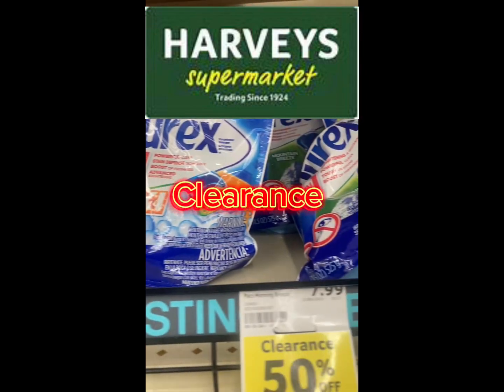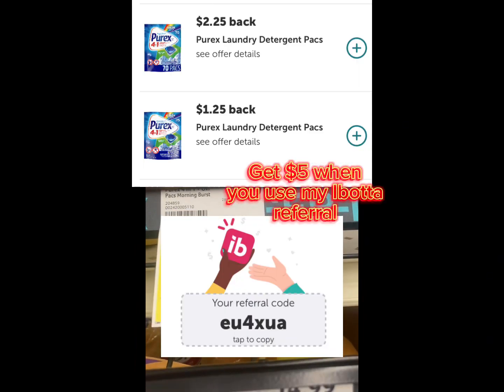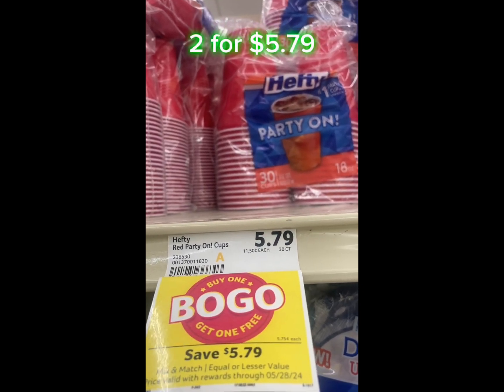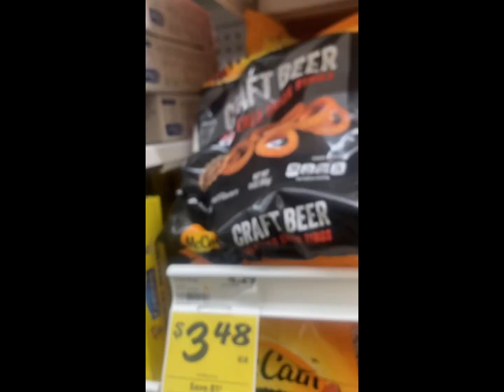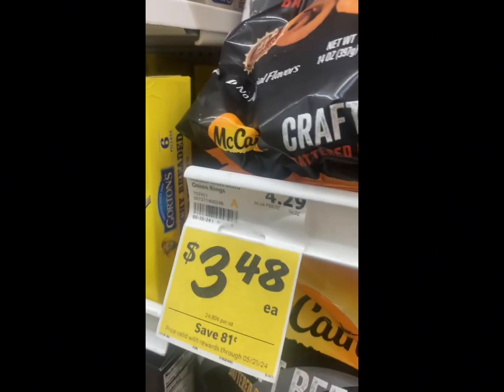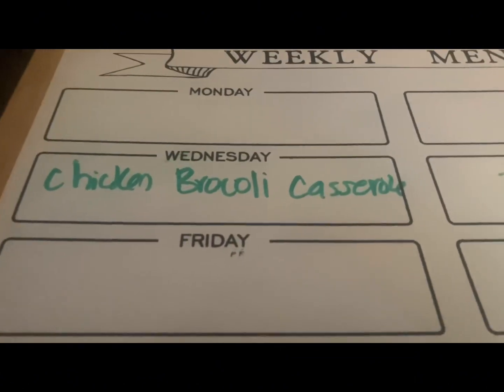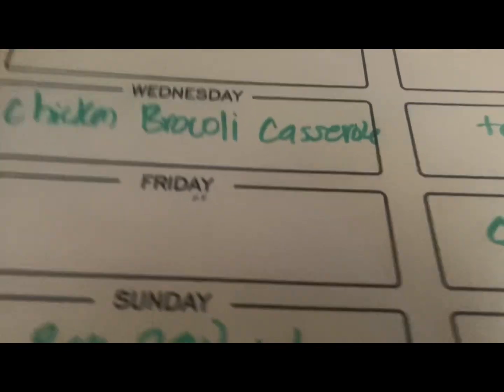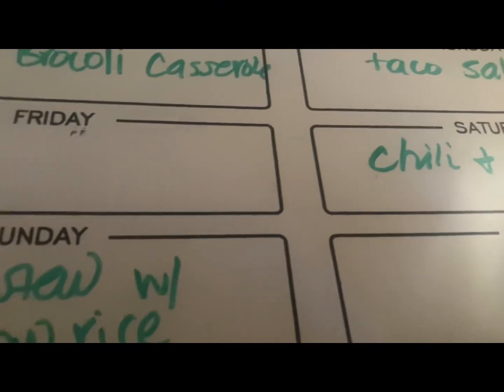Harvey’s Supermarket Laundry Clearance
I found a few Purex laundry items on clearance at my local Harvey’s Supermarket. There are Ibotta rebates as well you can get in on.